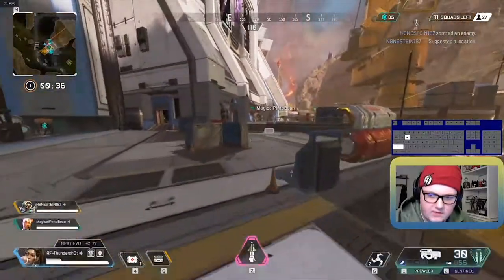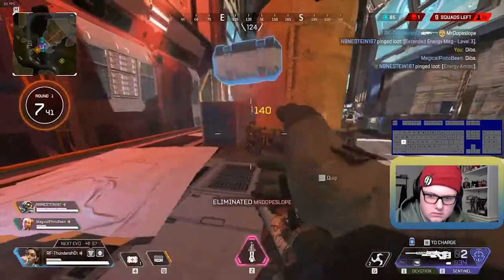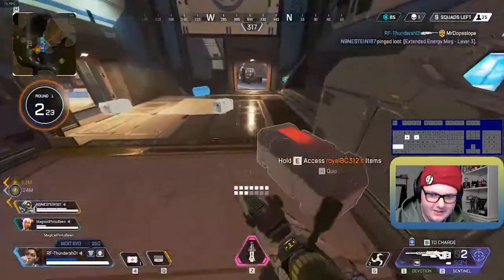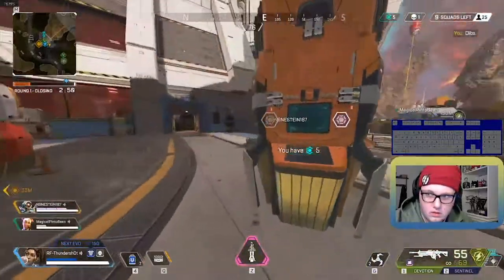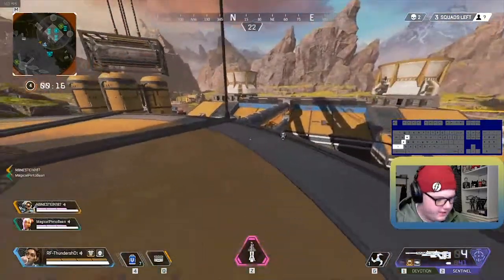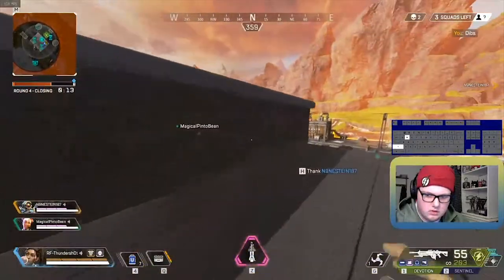TRYING OUT APEX LEGENDS SEASON 6| FULL APEX LEGENDS GAMEPLAY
Watch Thunder try to carry a team to win. will he do it? most likely not because he sucked